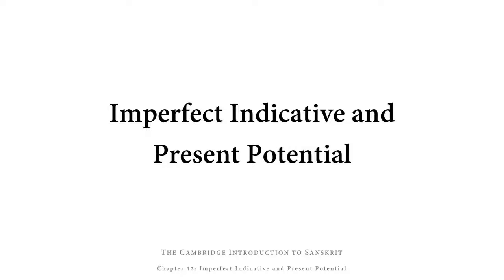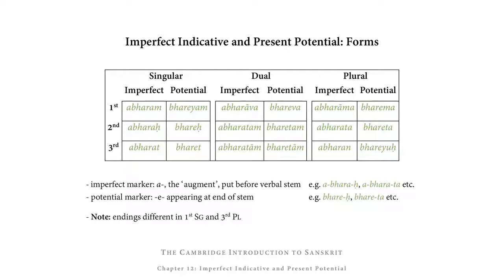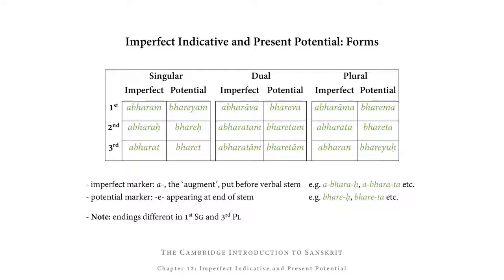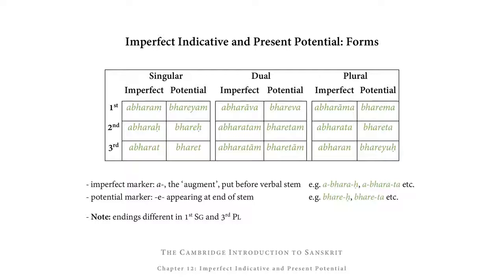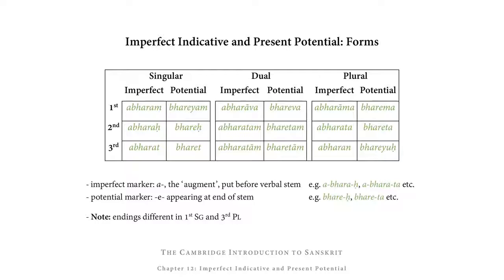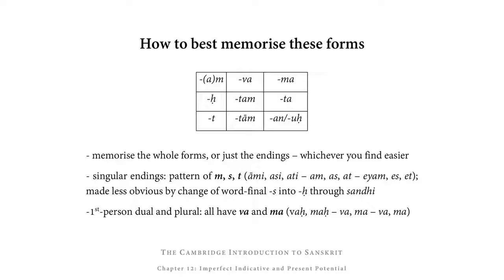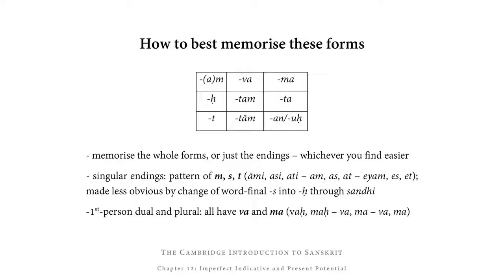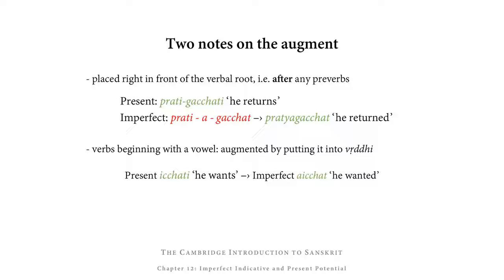Chapter 12: The Cambridge Introduction to Sanskrit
This video introduces you to the imperfect indicative and the present potential.